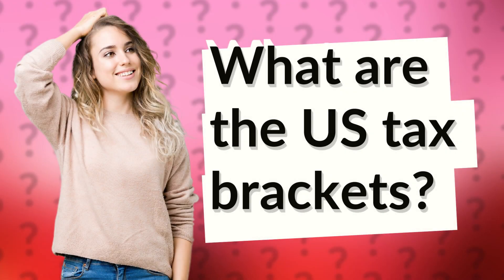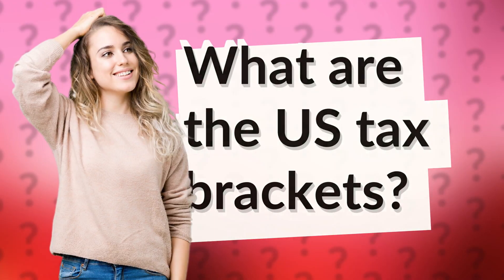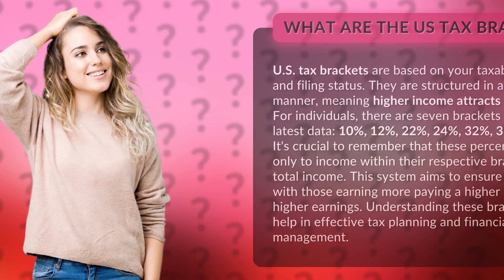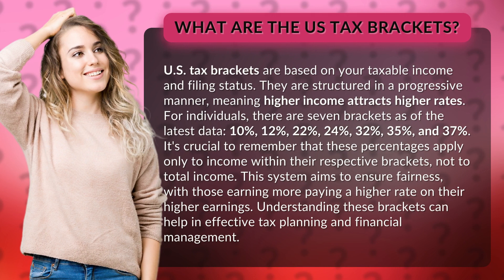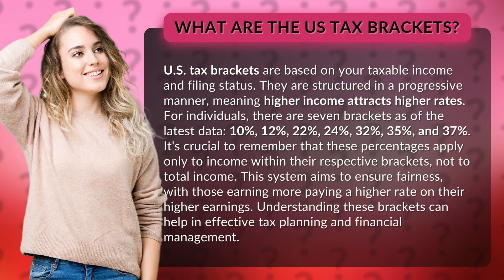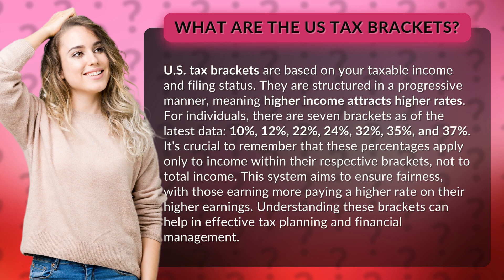What are the US tax brackets?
Demystifying US Tax Brackets: Know Your Rates • Know Your US Tax Brackets • Discover how US tax brackets work and learn about the progressive nature of the system. Understand the different rates for each income bracket and how it affects your tax planning and financial management.